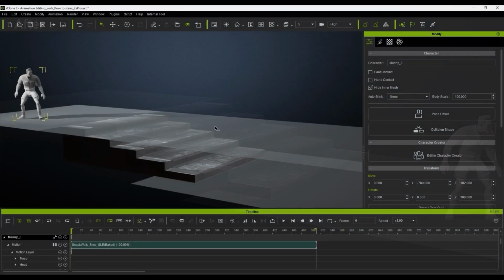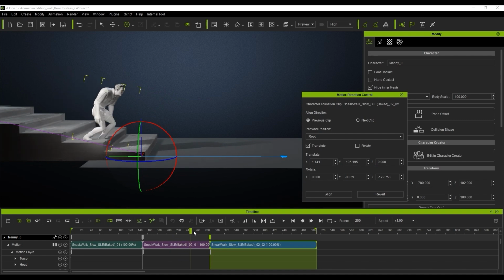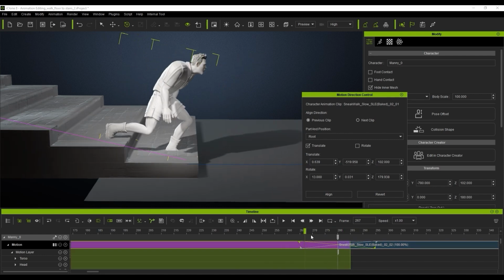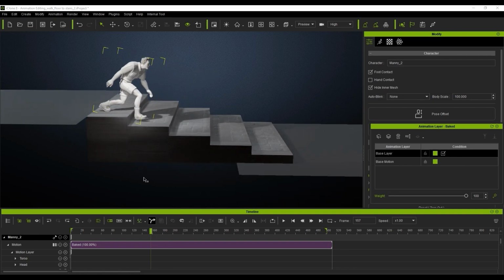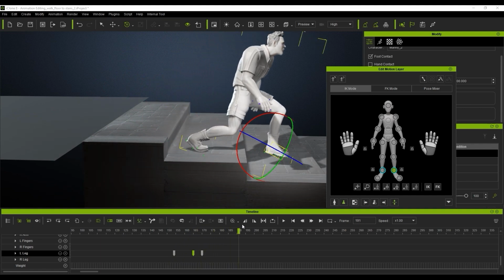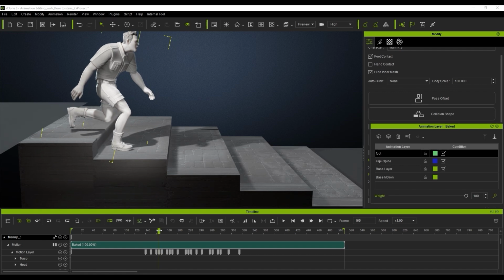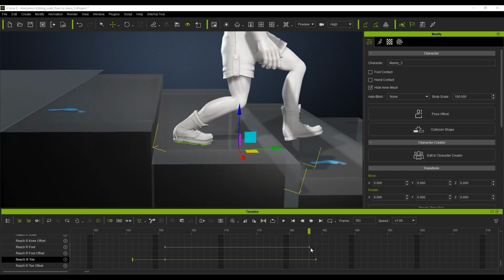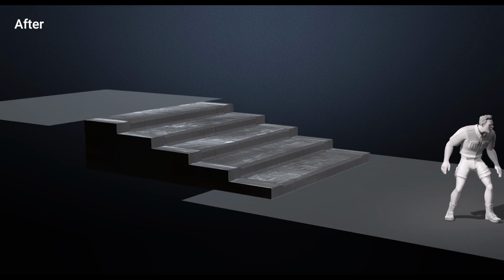How to have characters climb the stairs with foot contact| Mocap Animation Course | iClone 8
Moving up and down the stairs requires a complex set of motions. Learn to have your characters navigate the stairs while keeping the body balanced and have the feet planted firmly for every step with iClone’s automatic foot contact.

00:00 Intro
00:50 Motion Direction Control
01:53 Bi-Direction Blending
02:39 Foot Contact
03:19 Edit Motion Layer
05:08 Motion Correction

This video is part of the Battle-Tested Mocap Animation Training, please access the full training courses